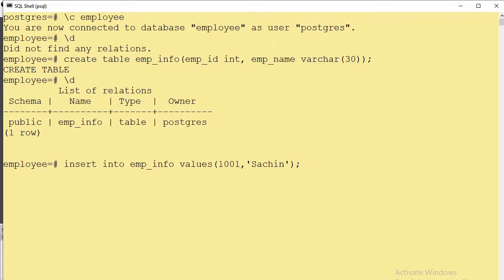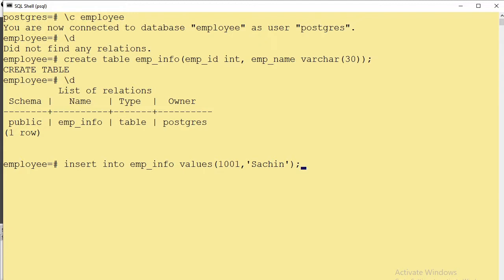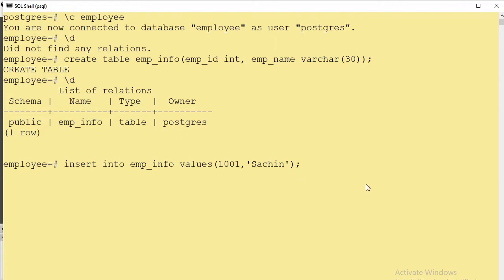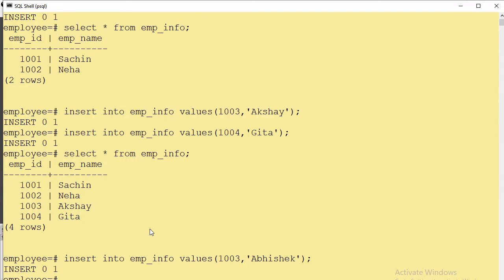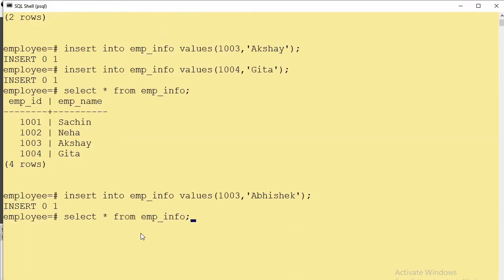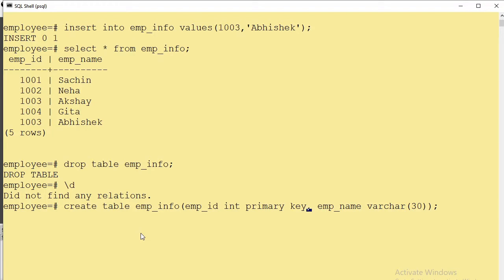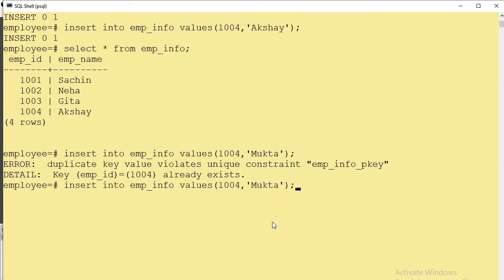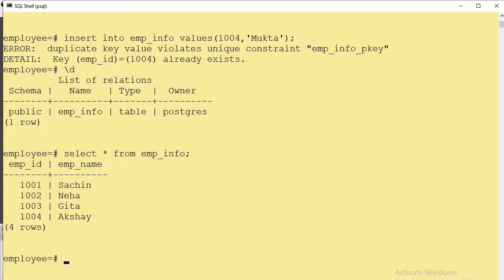Create table command with primary key field in Postgres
This video describes importance of primary key field with example.